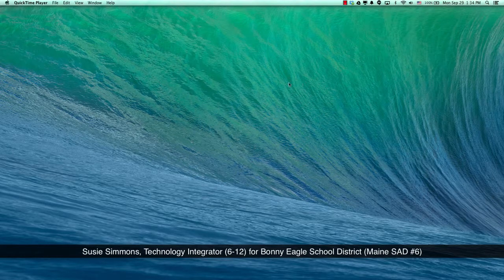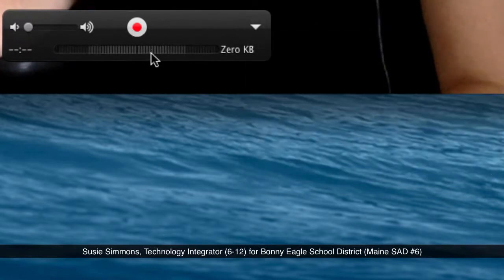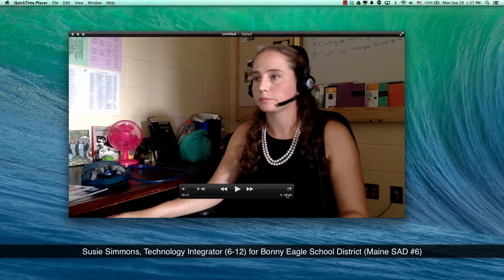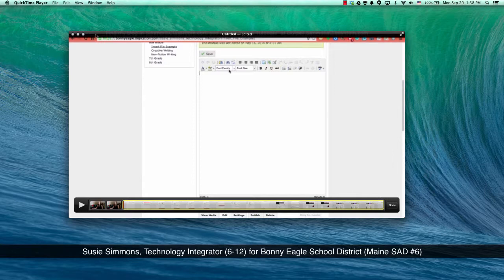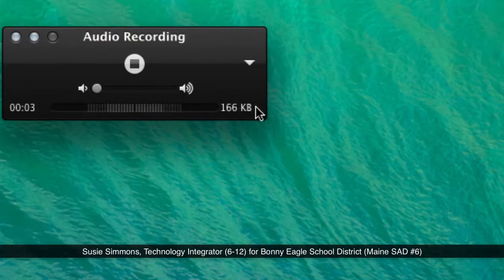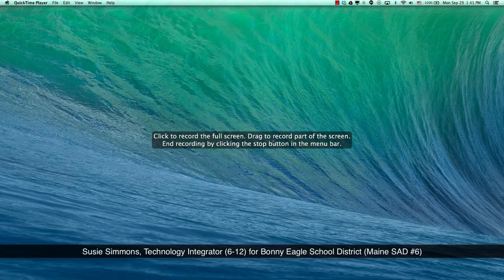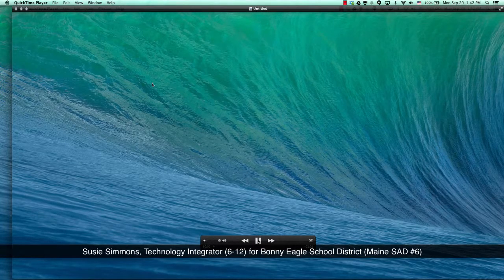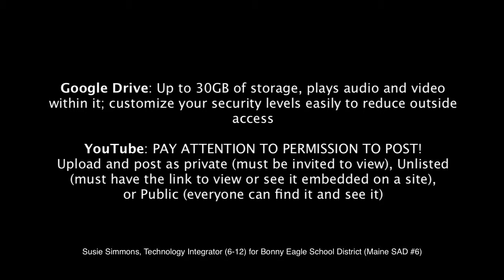Easy Peasy Video, Audio & Screencasts using Quicktime Player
Think you need fancy software to make video, audio & screencasts on your computer? You are wrong! QuickTime Player makes it so easy to make your own and not get caught up in all kinds of fancy tools. Just easy, straight forward recording.